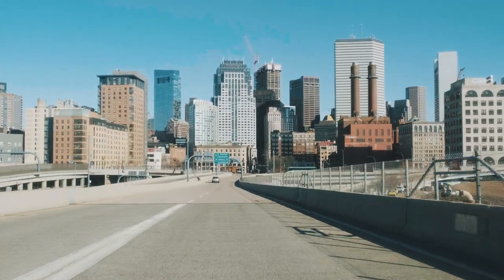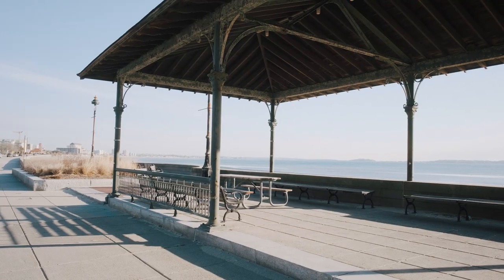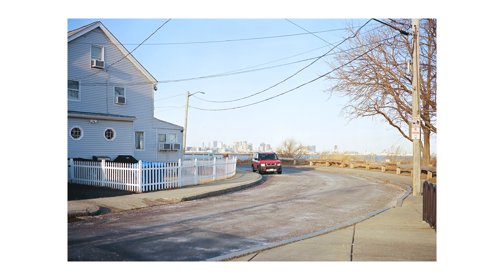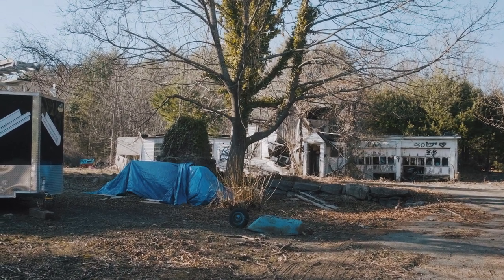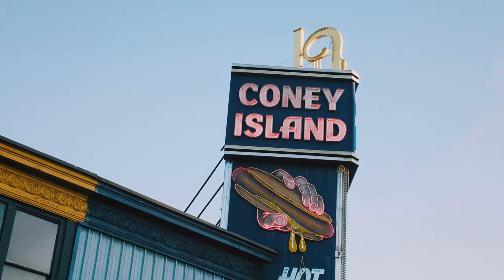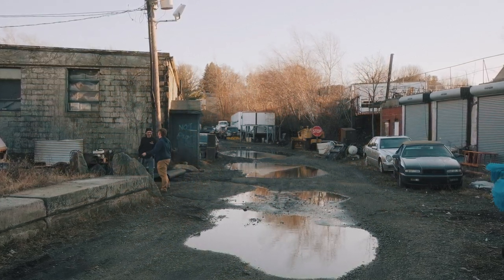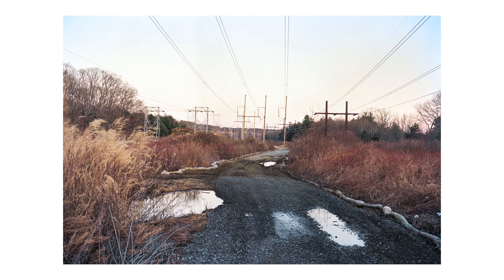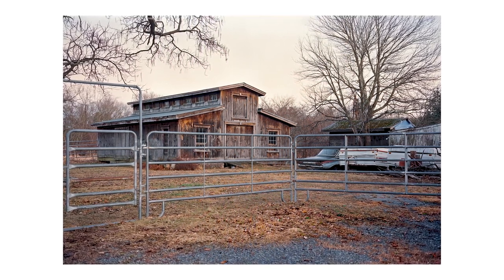What a Normal Day of Photography Looks Like | Scenes from the Road 2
The links below will take you to my Etsy shop where you will be able to find some of the cameras featured in these videos.

GEAR USED:
Camera: Fuji XT4
Lens: 16-55 f2.8 Fujinon
Audio: Zoom H5